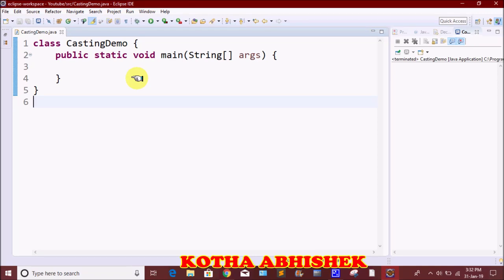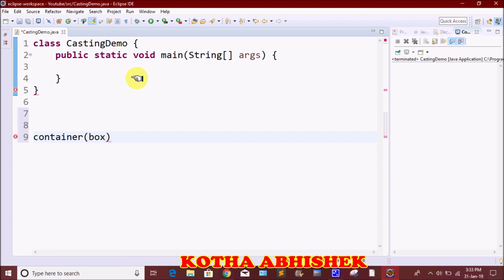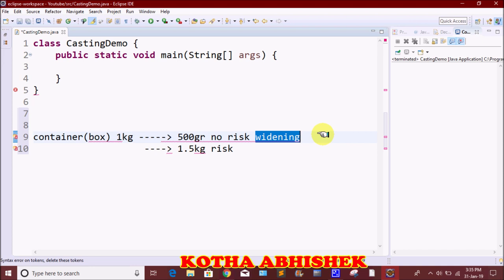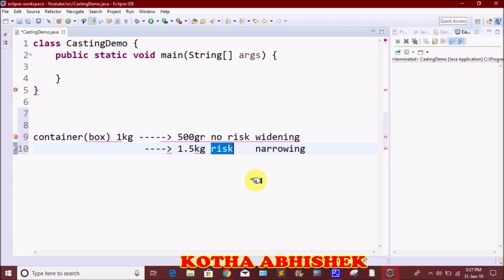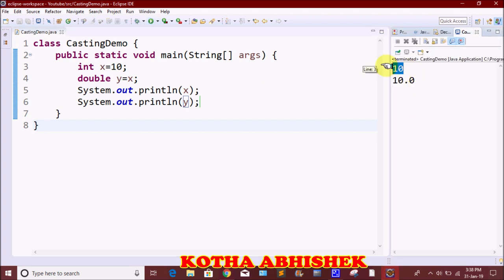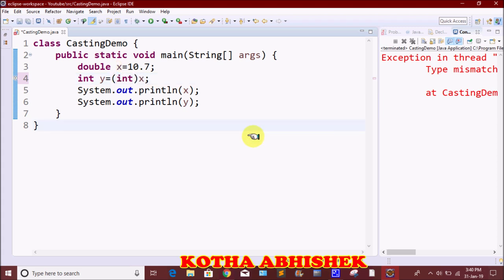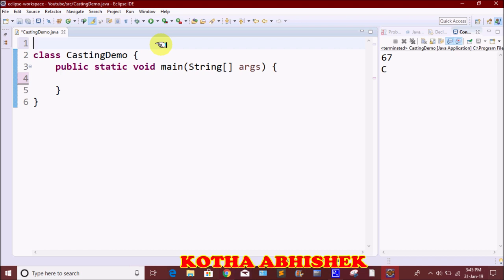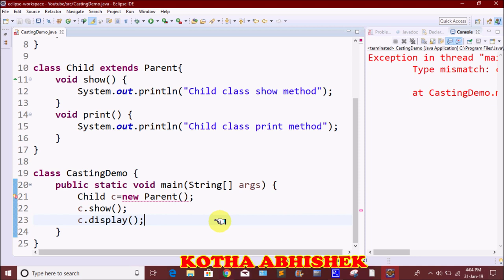Type Casting in Java in Telugu by Kotha Abhishek